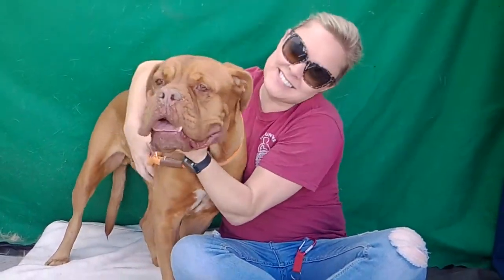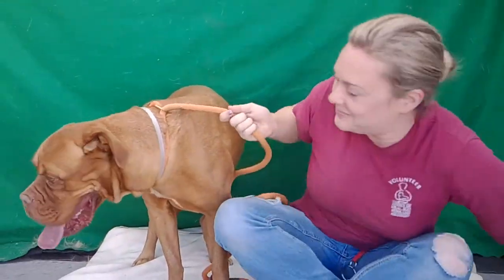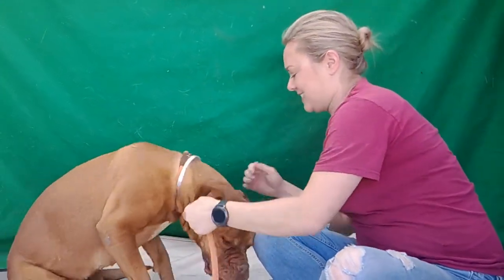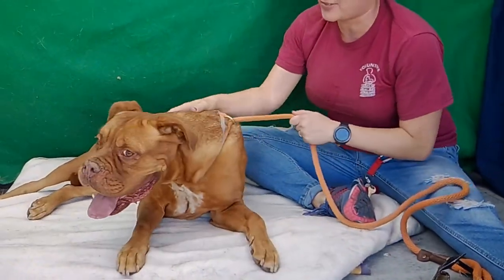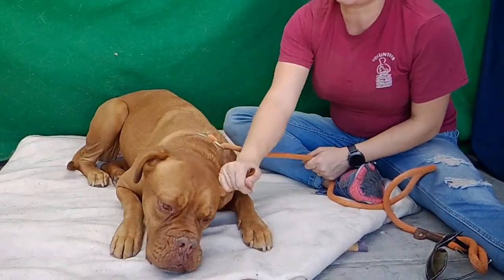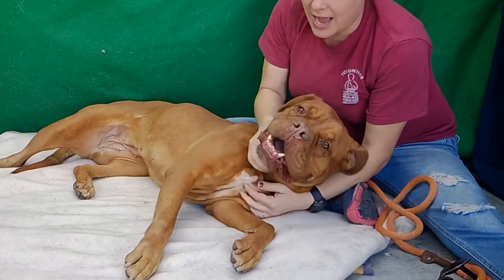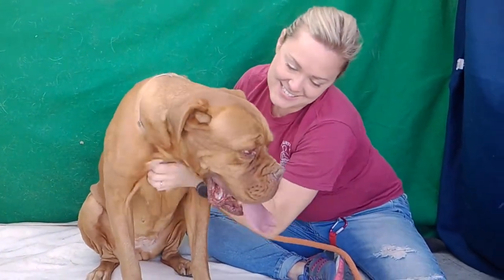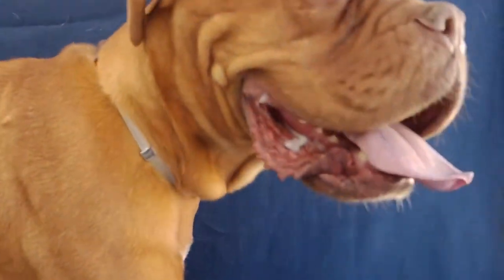#97 DOGUE DE BORDEAUX 2/3 | Which Dog Should I Get? Dog Breed Selector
Dog Info:
This dog breed‘s most famous member co-starred with Tom Hanks in the 1989 movie, Turner and Hooch. Loyal, self-assured, and territorial, the Dogue de Bordeaux requires lots of training and socialization.

Even though these are purebred dogs, you may find them in the care of shelters or rescue groups. Remember to adopt! Don’t shop if you want to bring a dog home.

Dog Breeds
Dog Matchup
Puppies
Dog Names
Dog Health
Reference
Dog Breed Selector
Dogs
Dog Finder
Retrievers
German Shepherd
Great Dane
Rottweilers
Yorkshire
Doberman